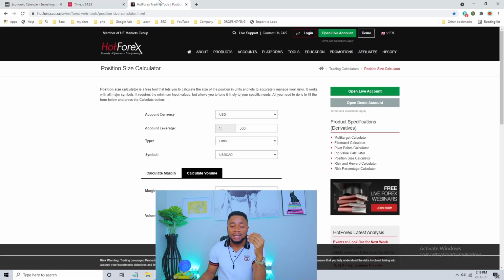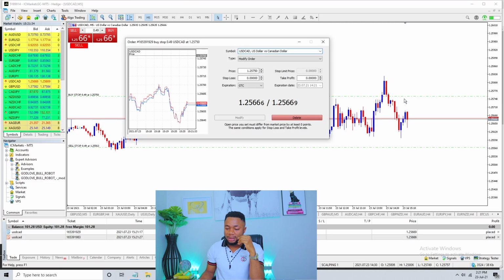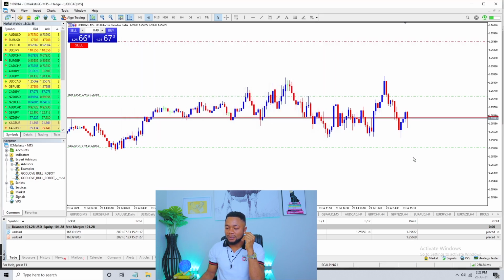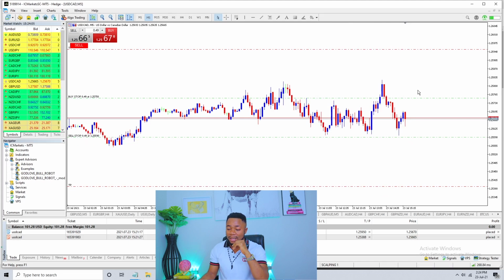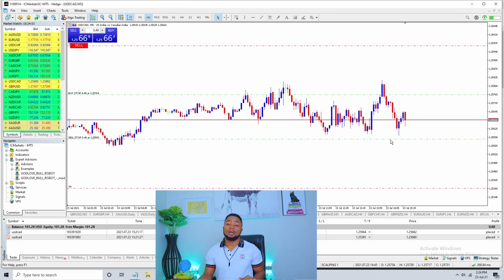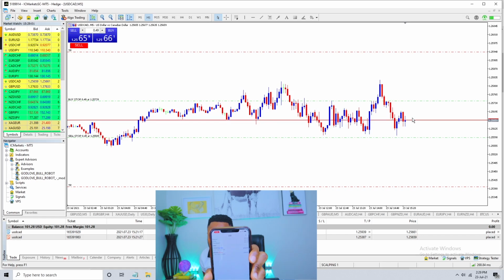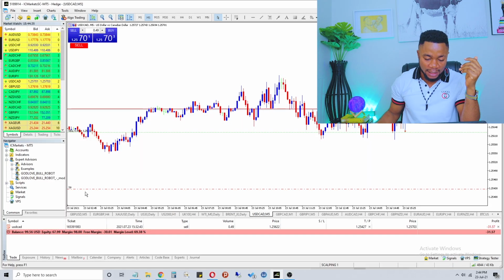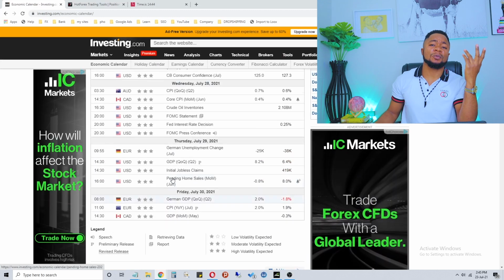BEST FOREX NEWS TRADING STRATEGY CAD Retail Sales Data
Trading News With Exotic Options
One potential answer to capturing a breakout in volatility without having to face the risk of a reversal is to trade exotic options. Exotic options generally have barrier levels and will be profitable or unprofitable based on whether the barrier level is breached. The payout is predetermined and the premium or price of the option is based on the payout. The following are the most popular types of exotic options to use to trade news releases:

Double one-touch option
One-touch option
Double no-touch option
A double one-touch option has two barrier levels. Either one of the levels must be breached prior to expiration in order for the option to become profitable and for the buyer to receive the payout. If neither barrier level is breached prior to expiration, the option expires worthless. A double one-touch option is the perfect option to trade for news releases because it is a pure non-directional breakout play. As long as the barrier level is breached—even if the price reverses course later—the payout is made.

A one-touch option only has one barrier level, which generally makes it slightly less expensive than a double one-touch option. The same criterion holds—the payout is only made if the barrier is breached prior to expiration. This is a good option to buy if you actually have a view on whether the number will be stronger or weaker than the market's consensus forecast.

Unplanned Forex News
Sometimes the unpredictable nature of the society we live in means things happen, things that move markets.

This section encompasses all other high impact Forex news releases that you may or may not find on your economic calendar.

Important Examples: Political speeches, central banker speeches, terrorist attacks
How often: Sporadic

An example may be the US president stepping up to the microphone at a campaign rally for an off-the-cuff announcement of an economic stimulus package. This has the potential to send the US Dollar soaring as fiscal policy affects demand.

Another more sober example, is a terrorist attack. If a bomb goes off in a busy underground station, panic soon spreads to markets as traders price in the probability of economic slowdowns and the uncertainty of war.